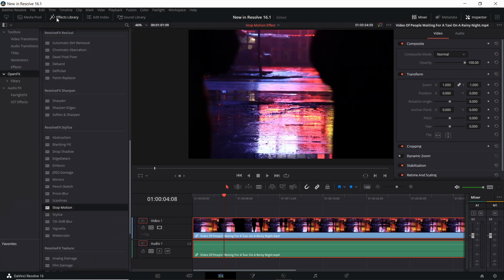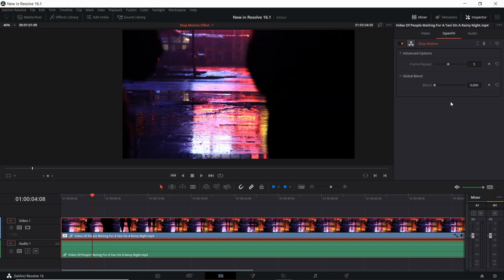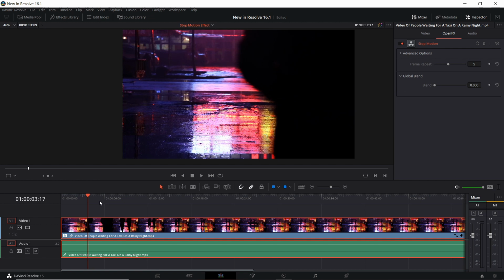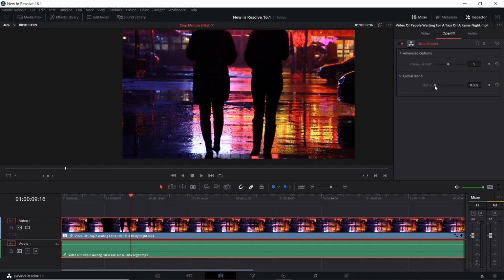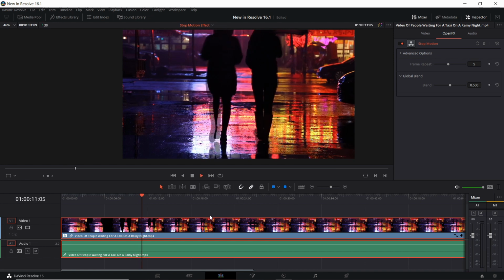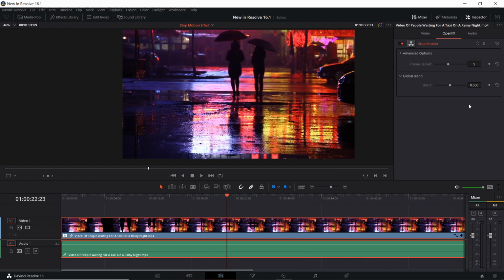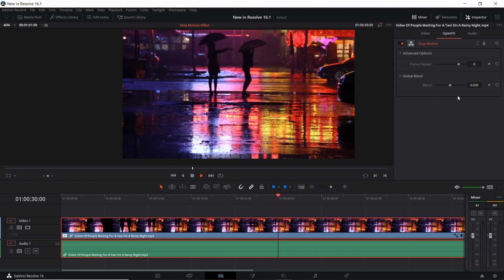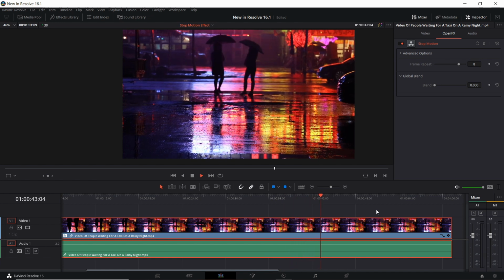New Stop Motion Effect in DaVinci Resolve 16.1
A new Resolve video effect called Stop Motion allows you to achieve a similar look to stop motion animation very quickly. It achieves this by making your video freeze frames for short durations making it look choppy like a manual series of photographs.

Credits
Free Stock Photos & Images used from Pixabay